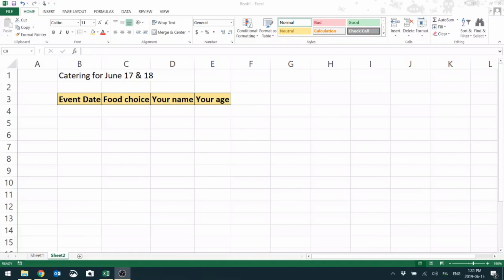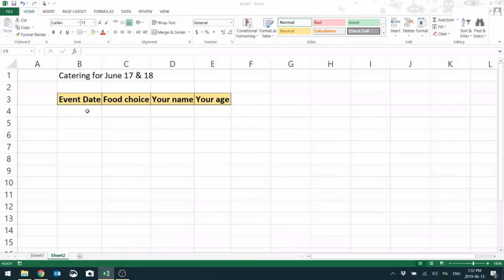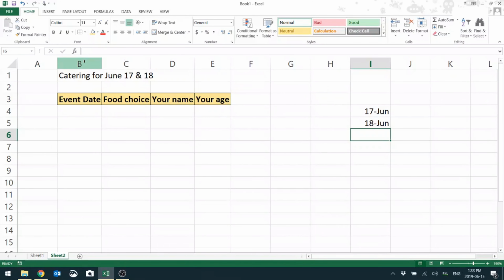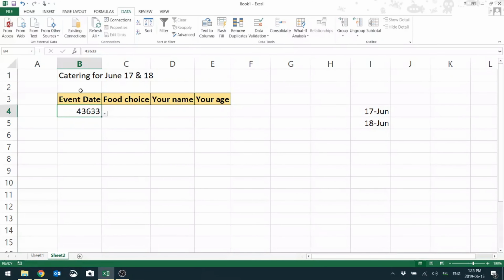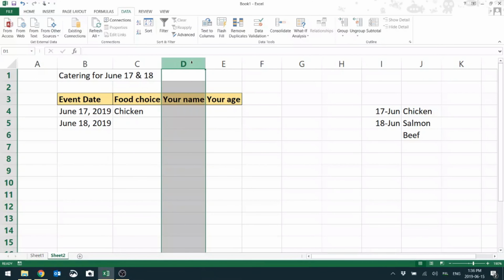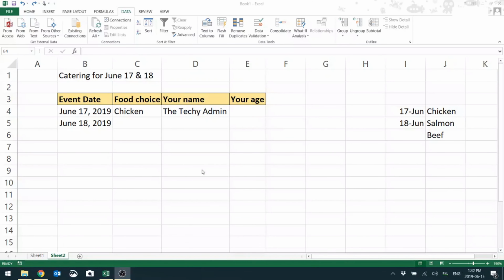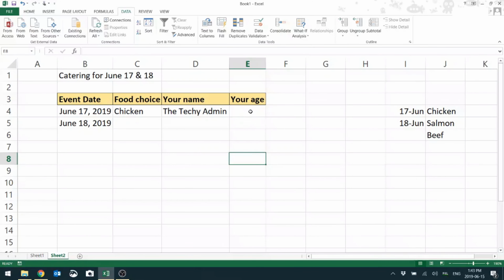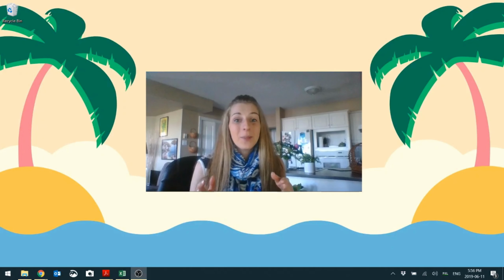MS Excel Data Validation for Improved Collaboration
I frequently share spreadsheets with people I work with using Google Drive or OneDrive. But then, how do you ensure that everyone is filling them out the same way?

Excel Data Validation is an excellent function to restrict what people are able to put in. You can create drop down menus and restrict what data can be recorded into the spreadsheet.